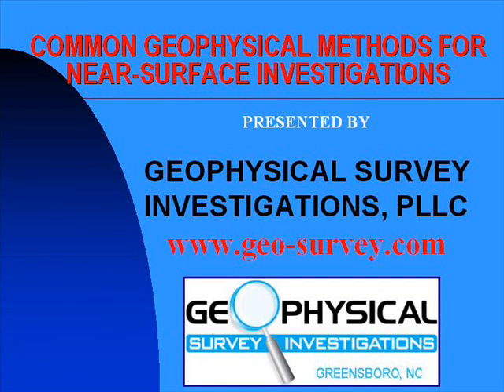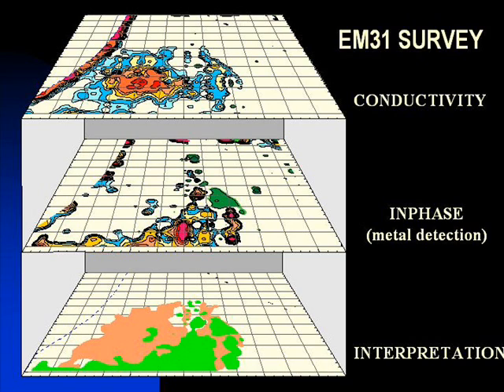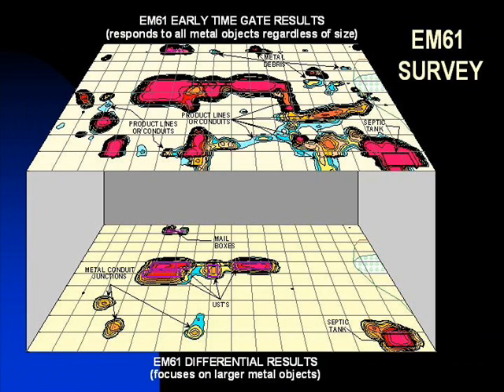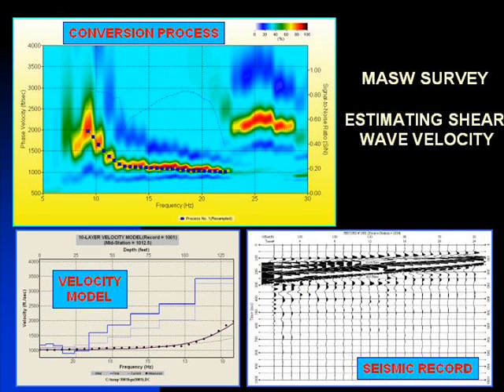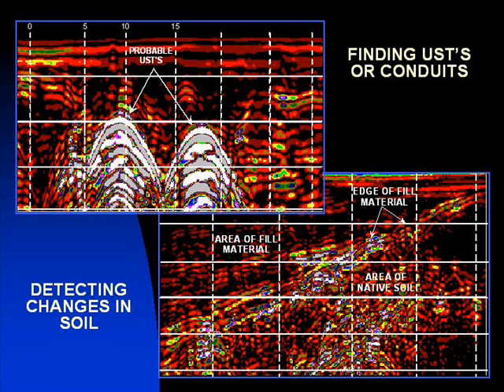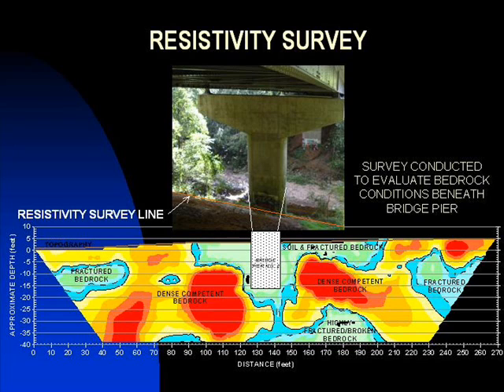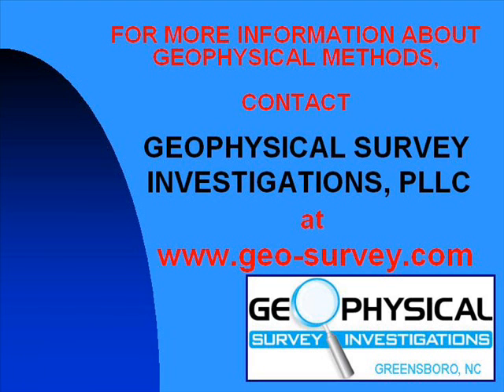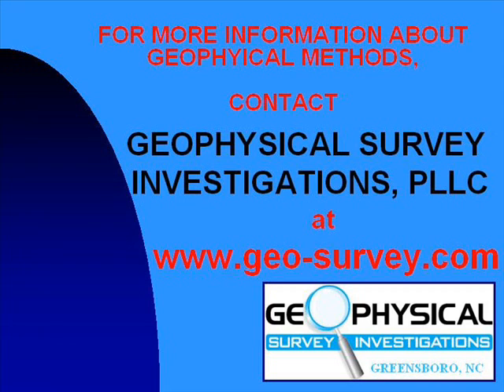metal detection survey North Carolina Virginia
metal detection survey ground penetrating radar survey GPR survey EM31 survey MASW survey other geophysical investigations examples from North Carolina Virginia and South Carolina